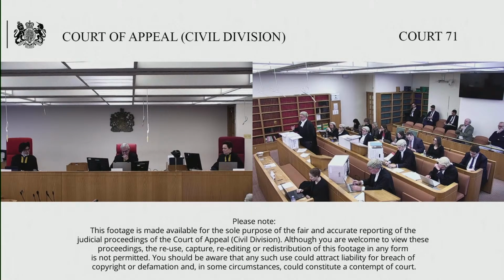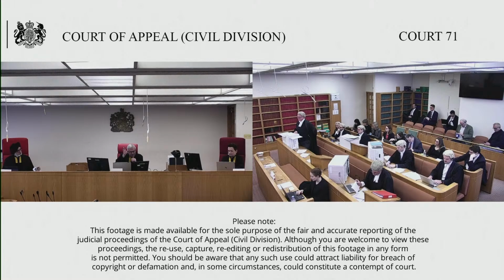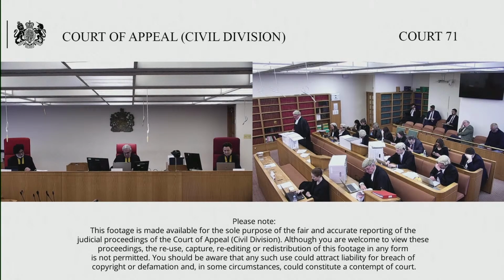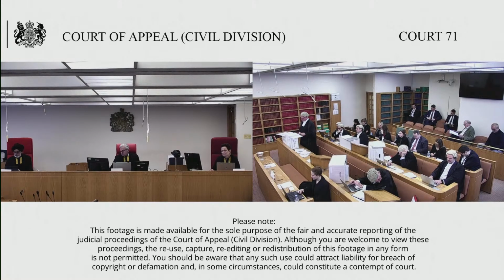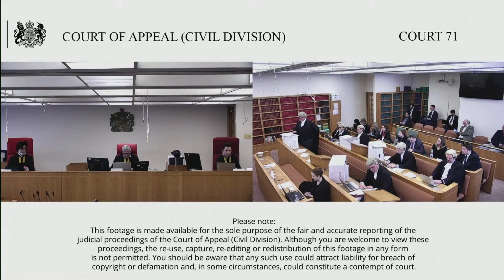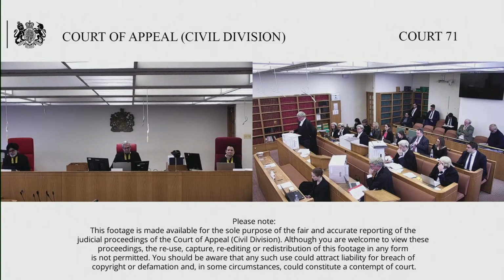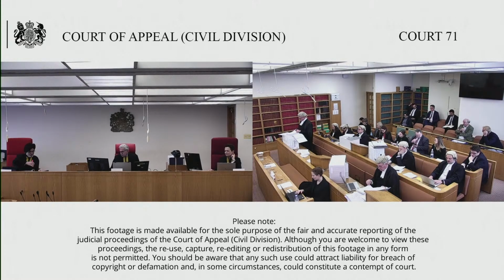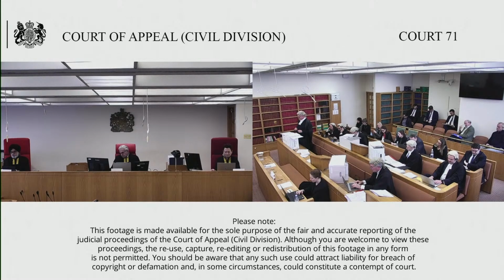(1) Dalston Projects Ltd & ors (appellants) v The Secretary of State for Transport (respondent)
Wednesday 17 – Friday 19 January 2024

(1) Dalston Projects Limited and others (appellants) v The Secretary of State for Transport (respondent)
(2) Shvidler (appellant) v Secretary of State for Foreign, Commonwealth and Development Affairs (respondent)

Before The Master of the Rolls
Lord Justice Singh
Lady Justice Whipple

(1) The Appellants appeal the order of Sir Ross Cranston of 21 July 2023 by which he dismissed the Appellants’ statuary review (bought pursuant to s.38 of the Sanctions and Anti-Money Laundering Act 2018) and ordered costs in favour of the Respondent.

The Appellants sought to challenge the lawfulness of the Respondent’s decision, pursuant to the Russia (Sanctions) (EU Exit) Regulations 2019 to detain a luxury yacht which is beneficially owned by a wealthy businessman. It was argued that the Respondent acted for an improper purpose and in breach of the ECHR.

(2) The Appellant appeals the order of Garnham J of 18 August 2023 by which he dismissed the Application for an order setting aside his designation under the Russia (Sanctions) (EU Exit) Regulations 2029 and ordered costs in favour of the Respondent.

The Applicant is a UK-US dual national. He moved from the former Soviet Union to the USA in 1989. He has never been a Russian Citizen and has not visited Russia since 2007. On 24 March 2022 he was designated by the Secretary of State pursuant to Reg 5 of the Regulations on the basis that there were reasonable grounds to suspect that he was an “involved person”. On 11 November 2022 the grounds were varies following a Ministerial review. The Applicant is now designated on two grounds.